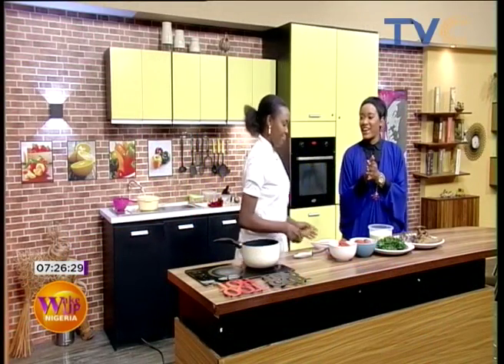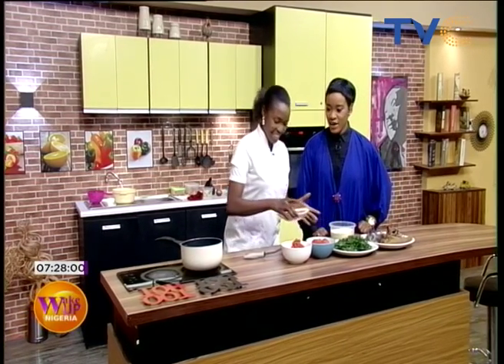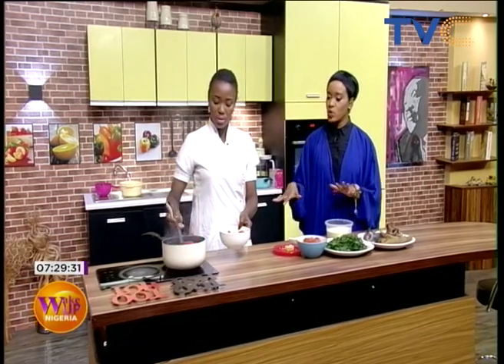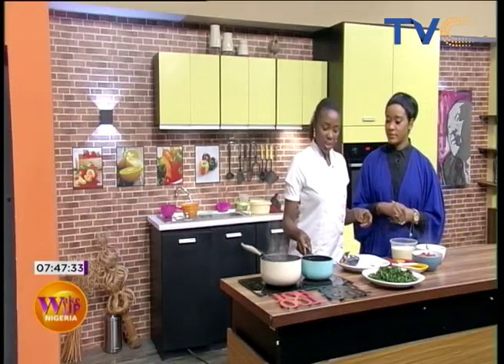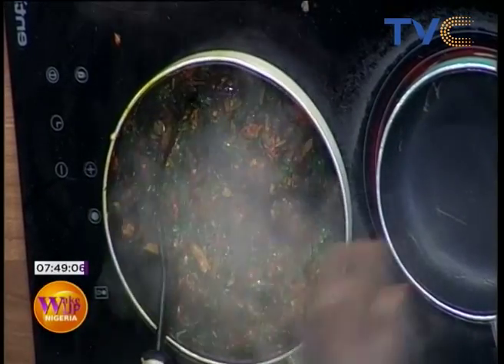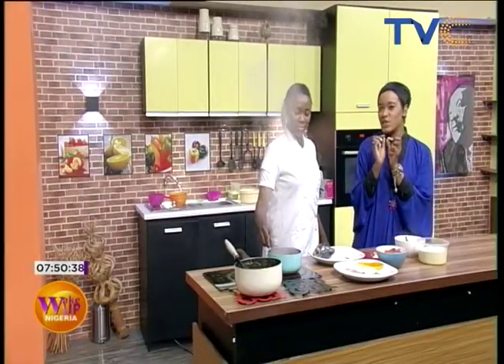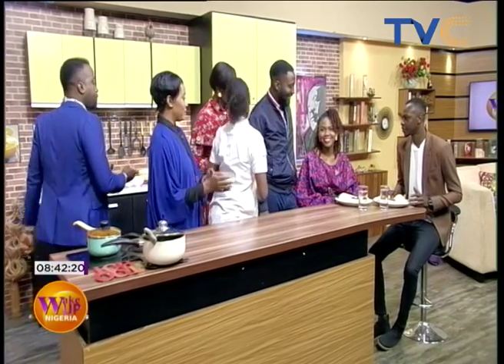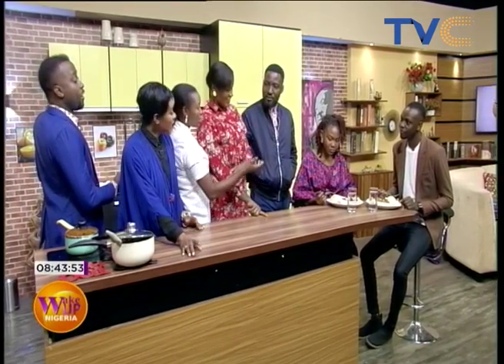Poundo Potato And Vegetable Sauce Recipe | Wake Up Nigeria